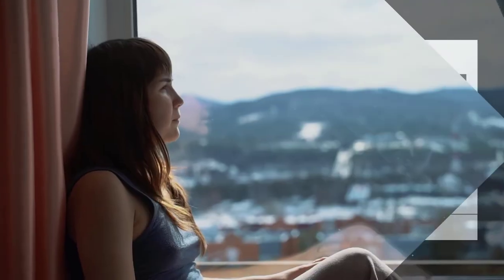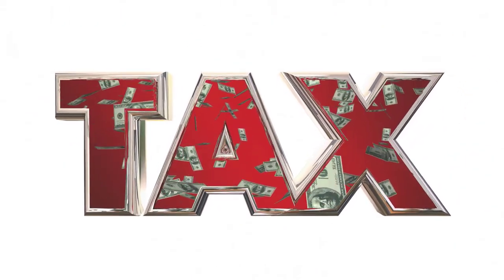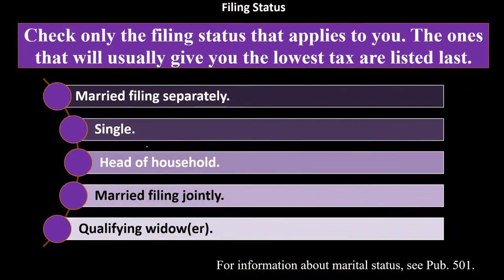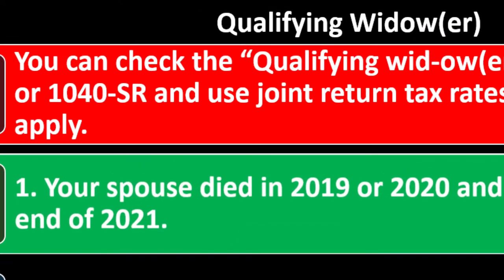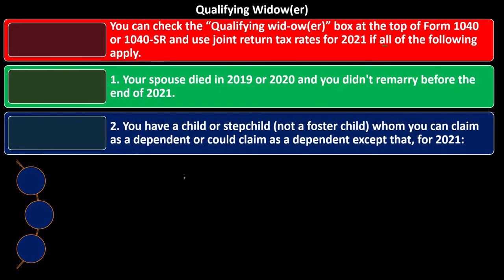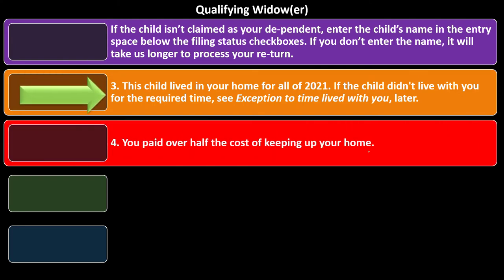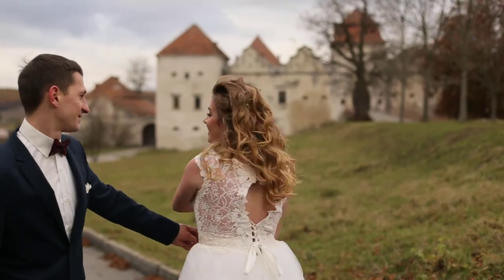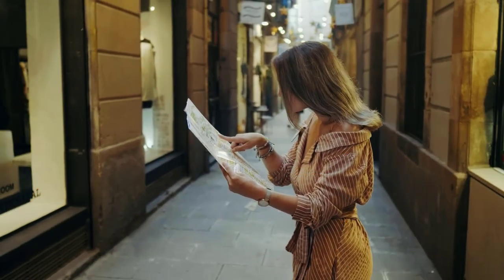Filing Status Part 3 2030 Income Tax Preparation & Law 2021-2022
Filing Status Part 3